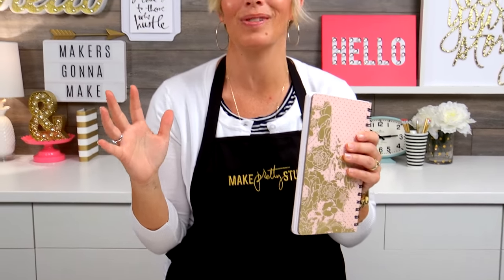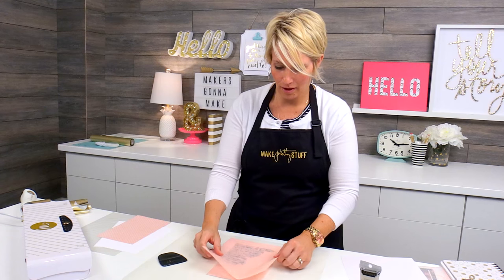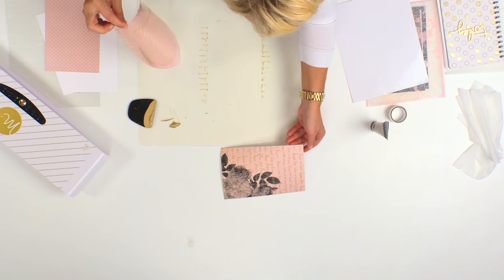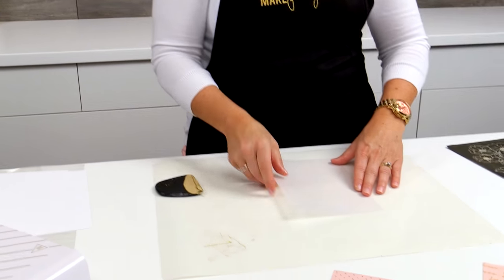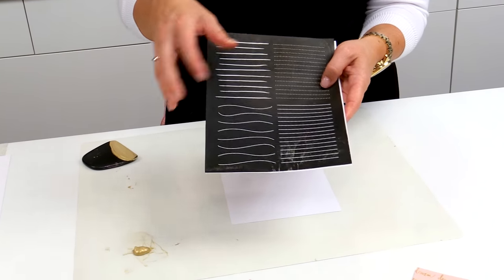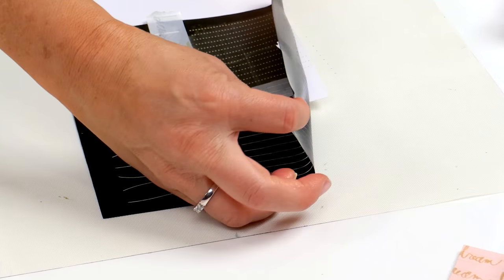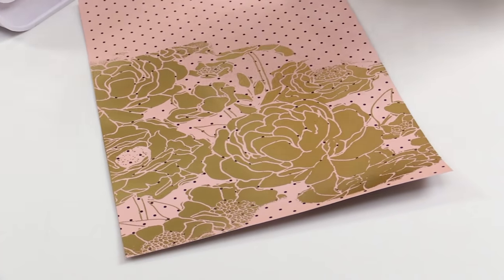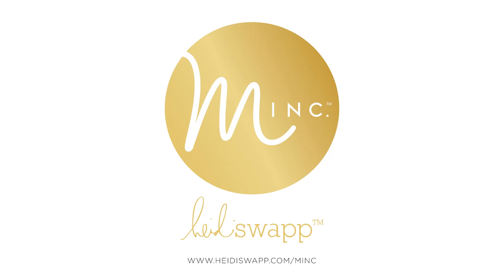SCREEN PRINTING WITH THE MINC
I share my secrets behind getting beautifully foiled images with screen ink!

Supplies Used

Heidi Swapp Minc Art Screens  -  Independent and Online stores
Heidi Swapp Gallery Wall Art Screens - at Michaels Stores
Heidi Swapp Art Screen Ink - Online, Independent Stores, Michaels, and Jo-Ann Fabric and Craft Stores